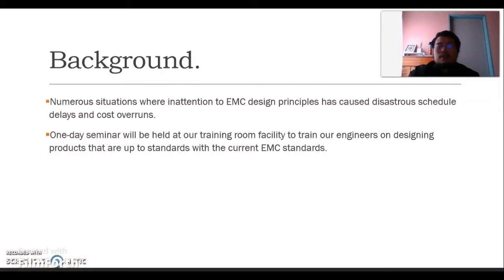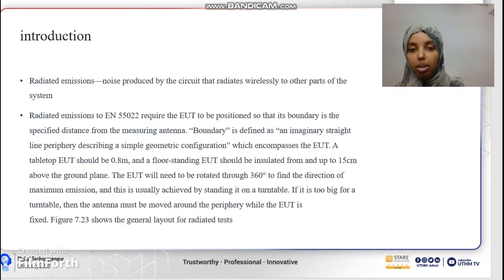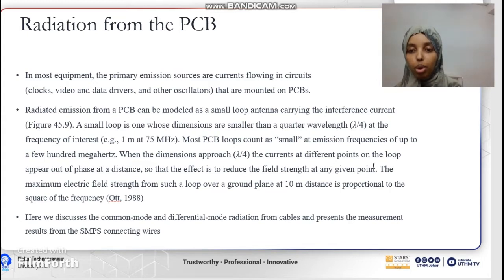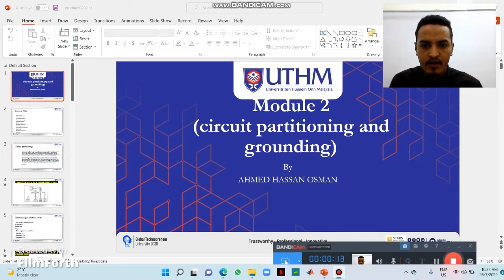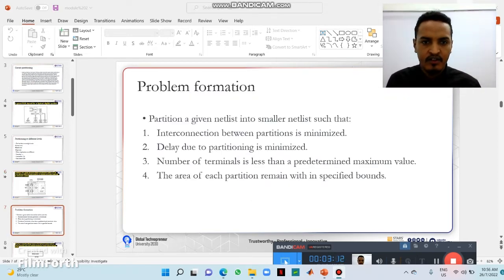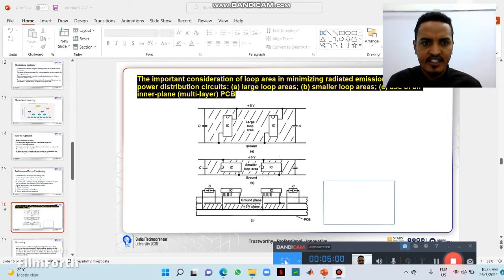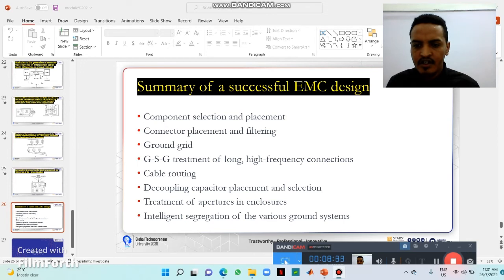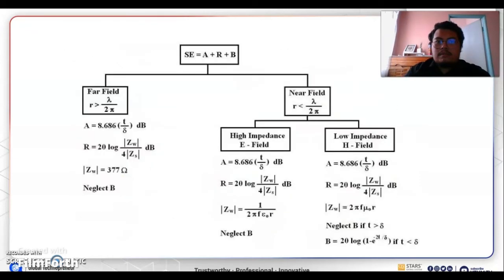EMC project (EMC seminar)